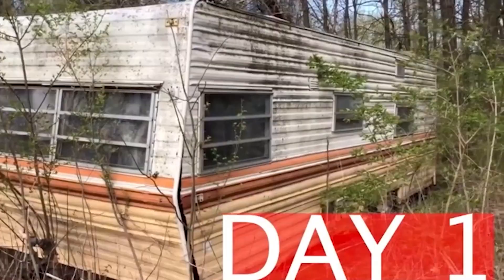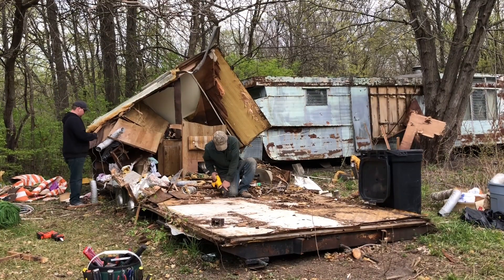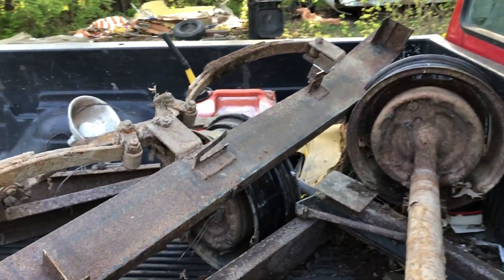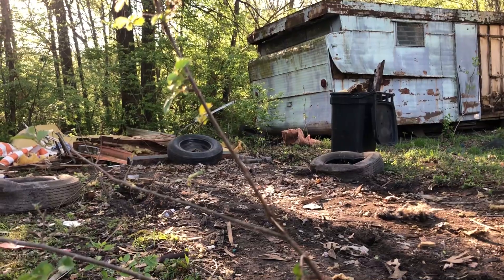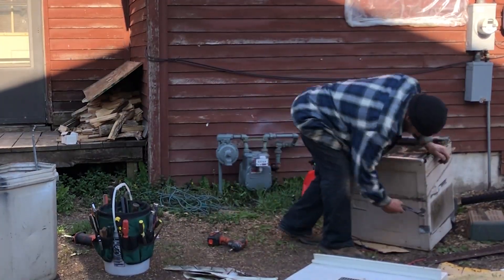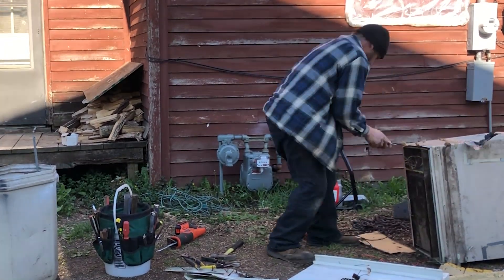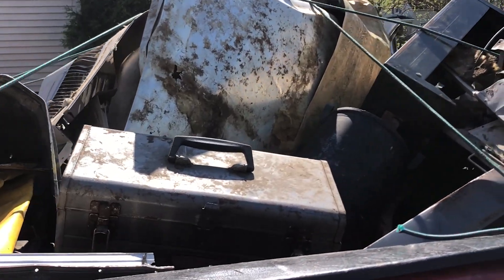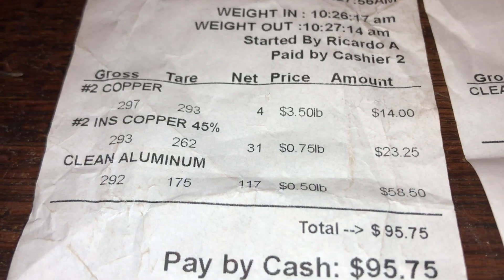Camper scraping for money